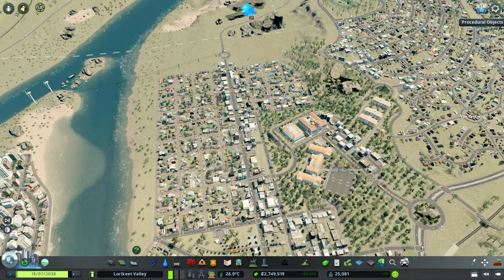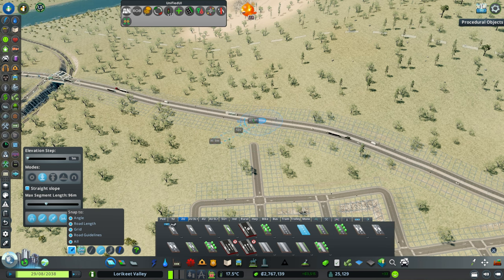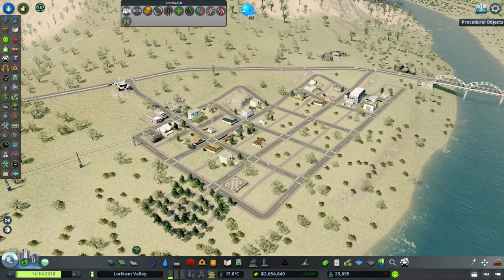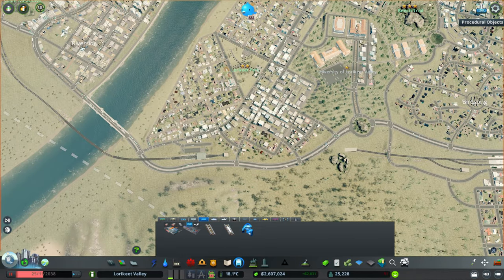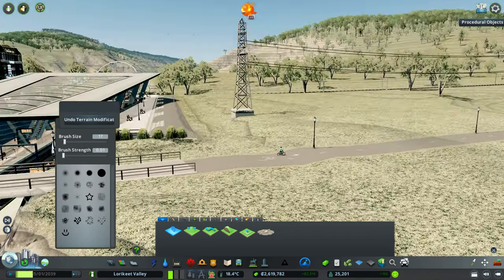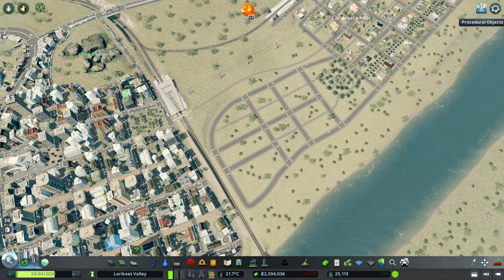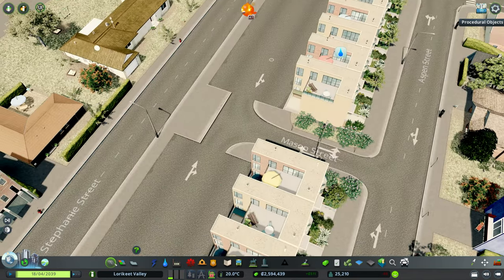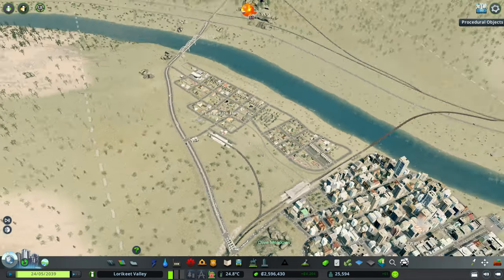Regional Housing Strategy | Lorikeet Valley Ep 14 | Cities Skylines Australian City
This week, we've been tasked by the state government to help alleviate the chronic housing affordability issues in Australia.

Lorikeet Valley is a modded Cities Skylines Australian City series based around a generic east coast Australia theme.

Get the Cities Skylines mods Steam Workshop collection for this playthrough!